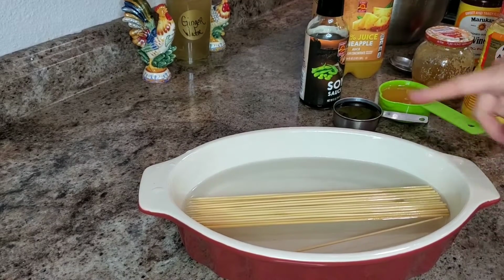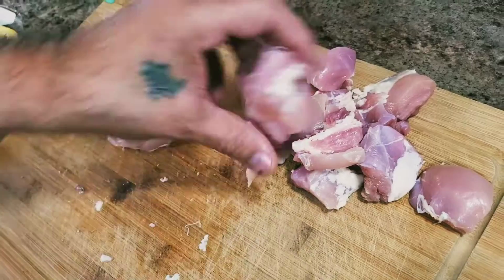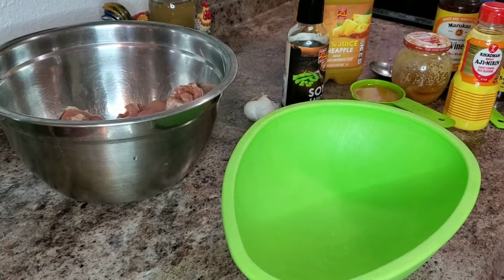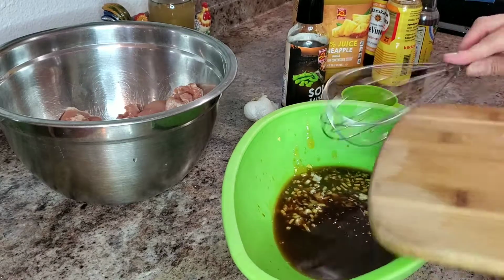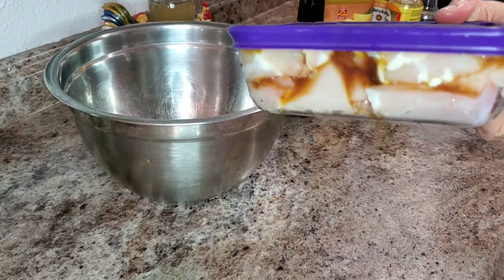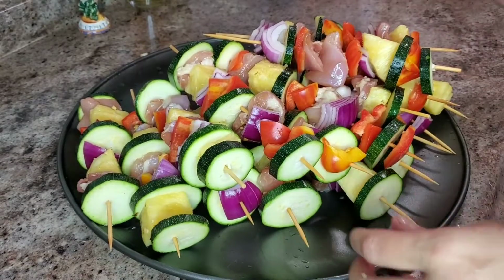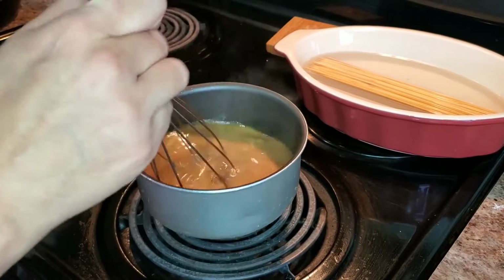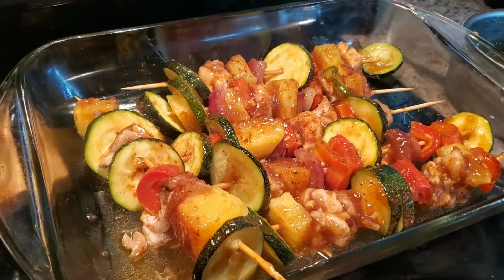Baked Hawaiian chicken skewers recipe